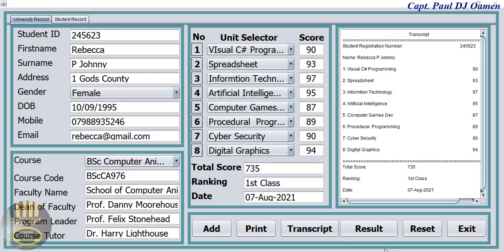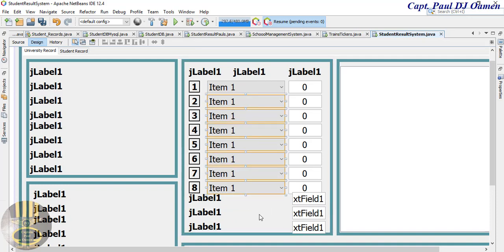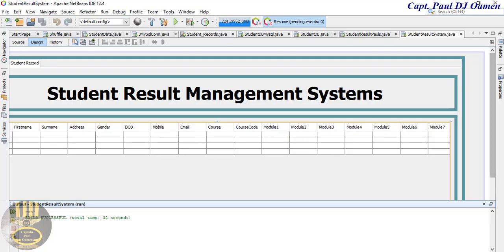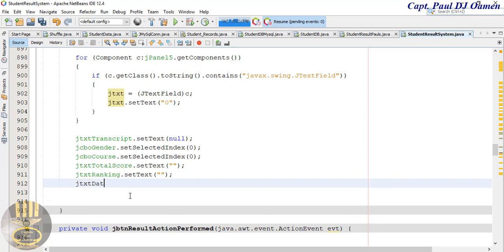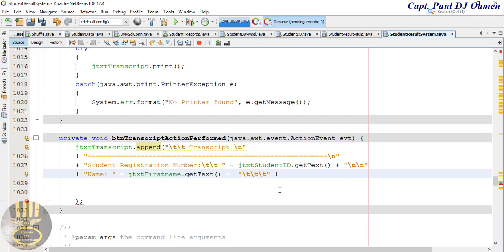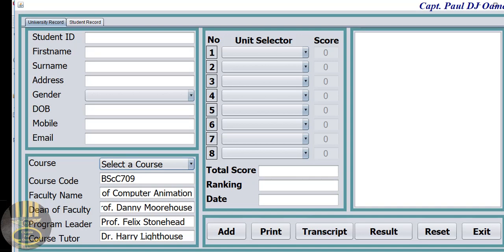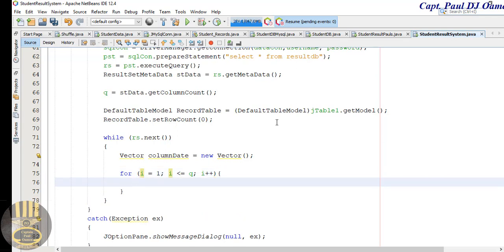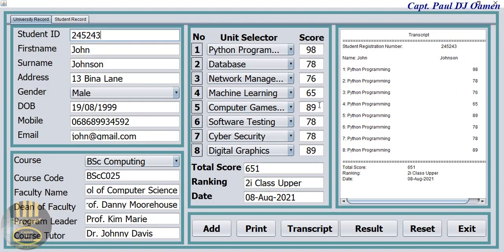How to Create Student Result System in Java with MYSQL Database Using NetBeans - Full Tutorial